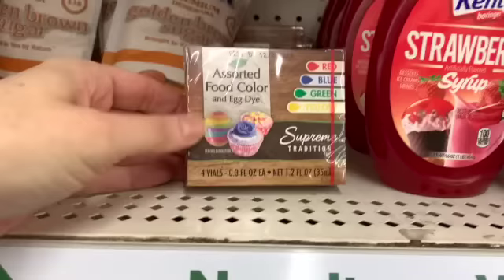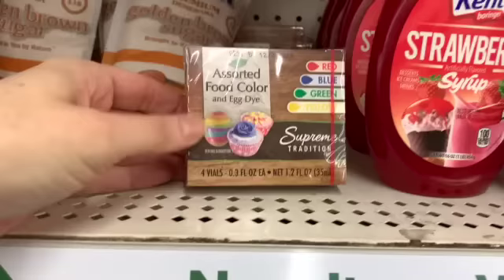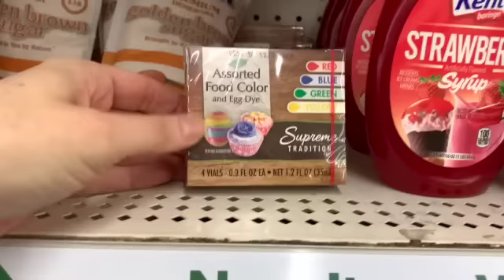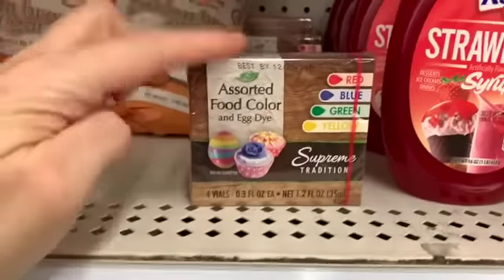DOLLAR TREE SHOPPING!!! *I HIT THE NAME BRAND JACKPOT* SO MANY NEW FINDS!!!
Come shopping with me at Dollar Tree!!! I found so many name brands!!!

Get ready BB's!!! In addition to shopping videos, *LIVE* Bunny Birdy Gator Auctions will be coming to the channel soon!!!